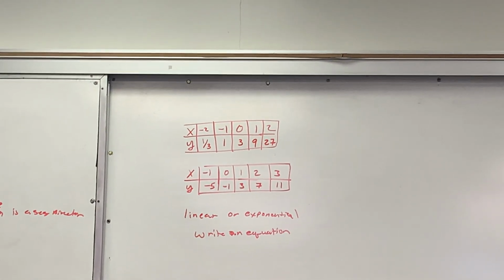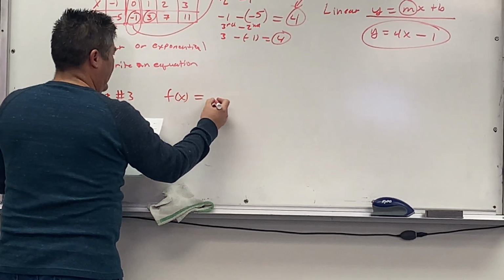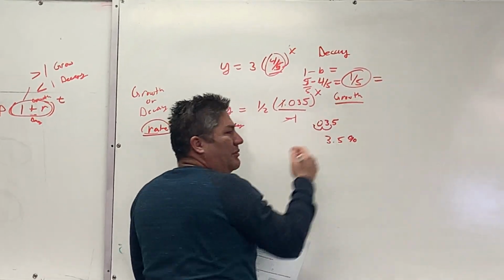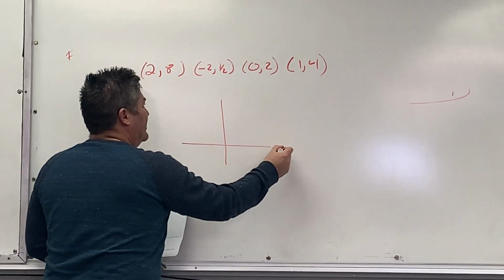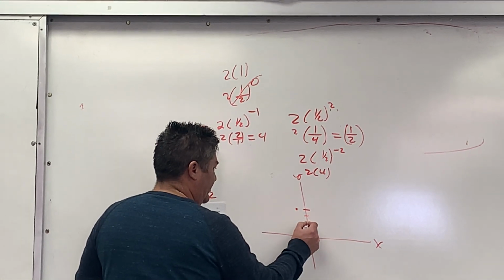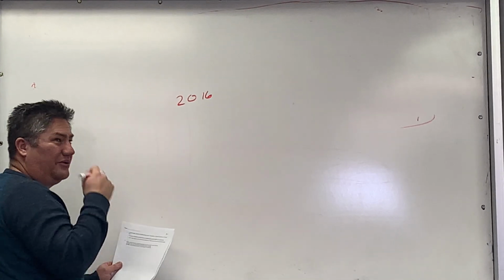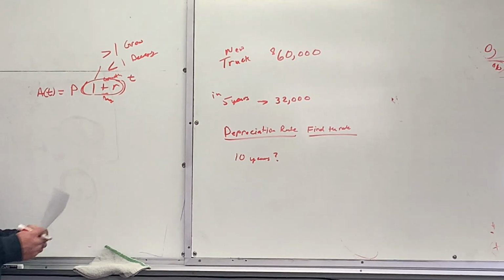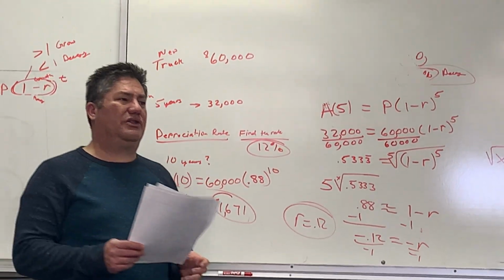Exponential growth and decay review ch 6 math cotaught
Growth decay and linear v exponential